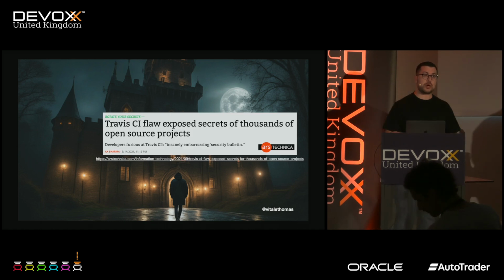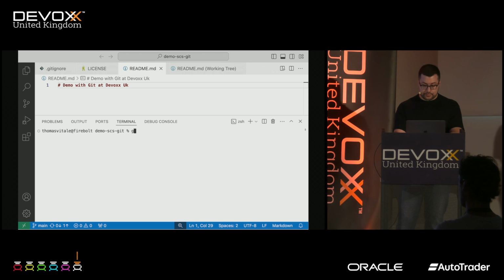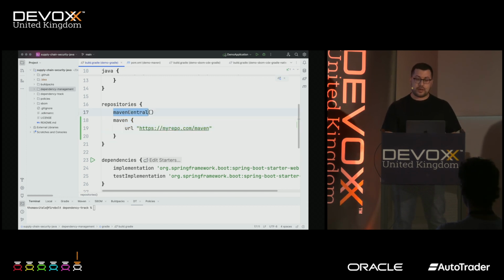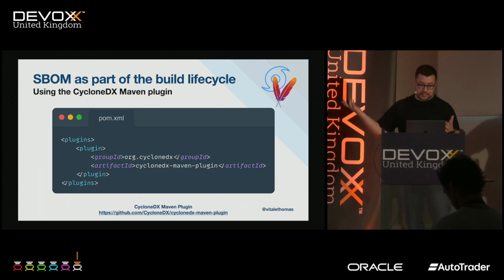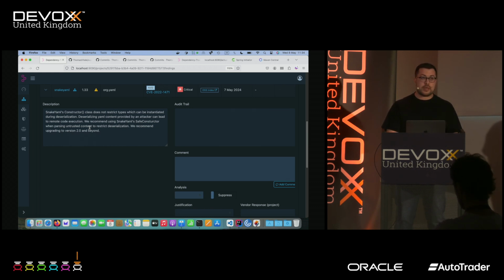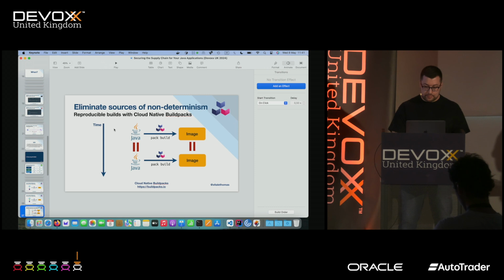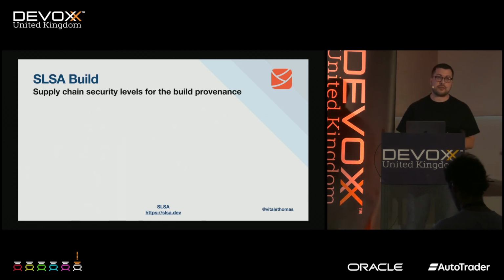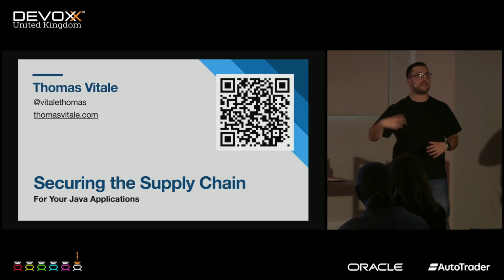Securing the Supply Chain for Your Java Applications by THOMAS VITALE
Software supply chain security has never been more critical, and protecting our systems from bad actors and vulnerabilities is a constant challenge.
Do you know whether your Git commits are being manipulated without your knowledge? Are you confident that you have complete visibility of all the libraries and dependencies in your application JARs and container images? Can you trust the results of your vulnerability scanner? And how can you verify the integrity of your applications in production?
This presentation will show you how to secure the supply chain for your Java applications. We'll cover a range of techniques, patterns, and technologies for secure dependency management, source code integrity, safe builds, vulnerability scanning of Java source code and images, signing and verifying production artifacts, and patching strategies. We'll also explore options for handling supply chain security in a Kubernetes-native way.
But this isn't just a theoretical discussion. You'll see a live demonstration of the practices and technologies we'll discuss based on the cutting-edge SLSA framework and the CNCF WG Security research. We'll use open-source tools like Gradle, Sigstore, Cloud Native Buildpacks, Trivy, Syft, and Kyverno.